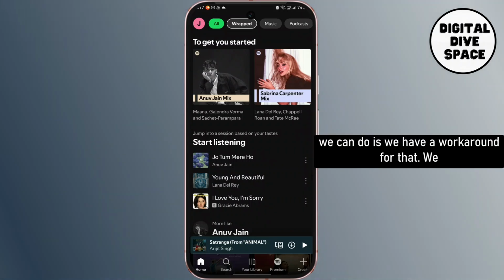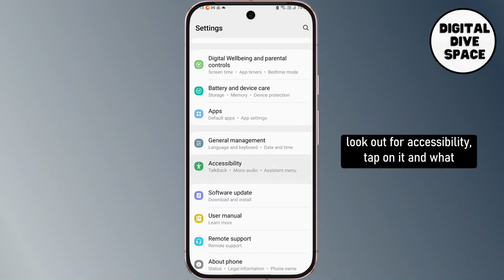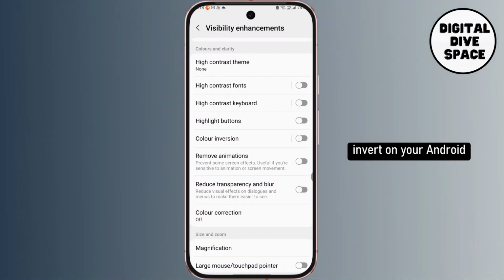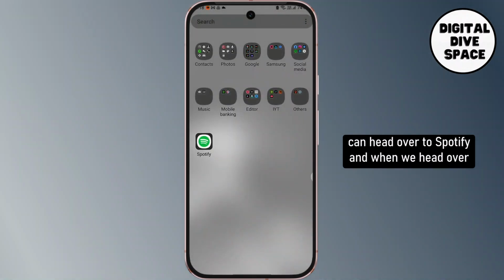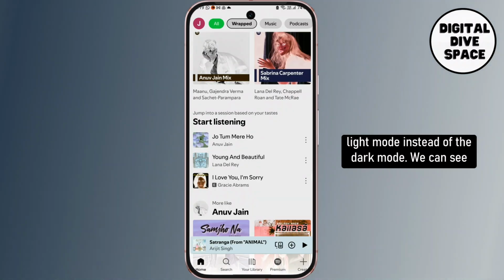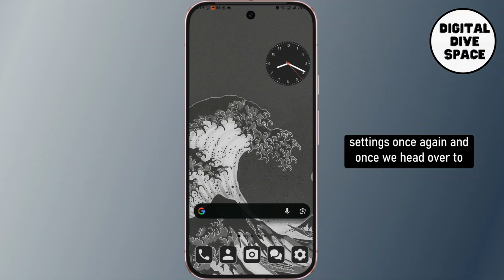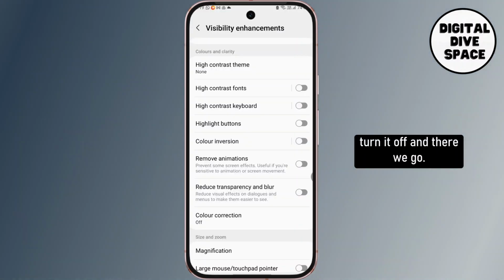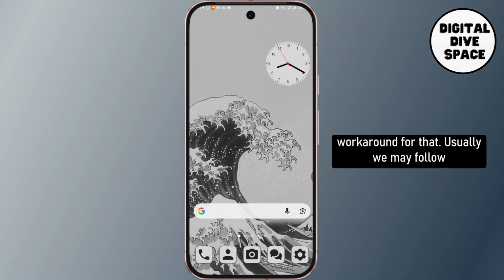HOW TO CHANGE SPOTIFY COLOR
If you’re wondering how to change Spotify color, you’ve come to the right place! In this video, I’ll show you easy ways to customize your Spotify app and change Spotify color to match your style. Whether you’re looking for how to switch themes, adjust Spotify interface colors, or personalize Spotify’s appearance, this tutorial will guide you step-by-step so you can enjoy a fresh look every time you open the app. Learn how to modify Spotify dark mode, light mode, or even create custom color themes for a more vibrant listening experience.

In this video, you’ll learn:

How to change Spotify color on mobile and desktop

How to switch between light and dark mode on Spotify

Tips for customizing Spotify interface colors

How to apply themes or color overlays in Spotify

How to fix color settings not updating

Tricks to make your Spotify look unique